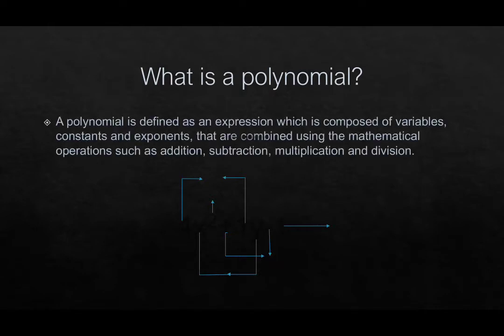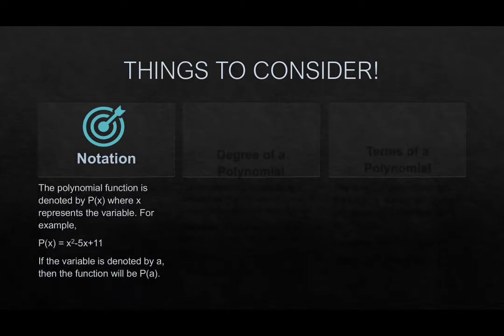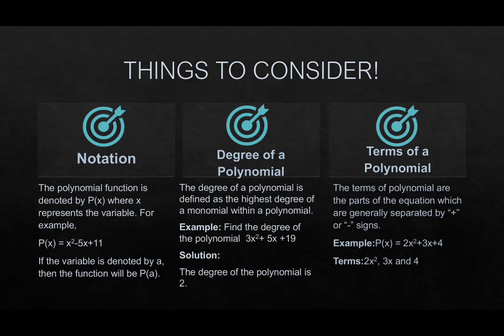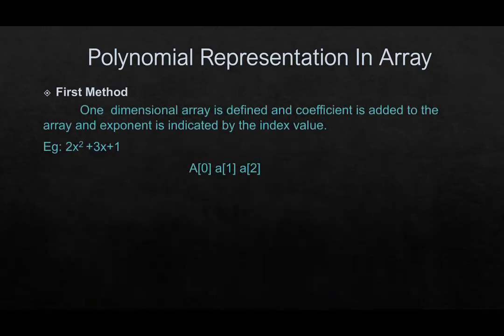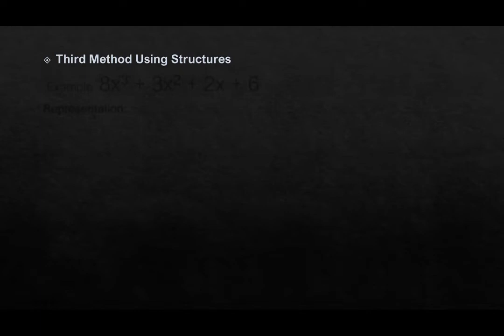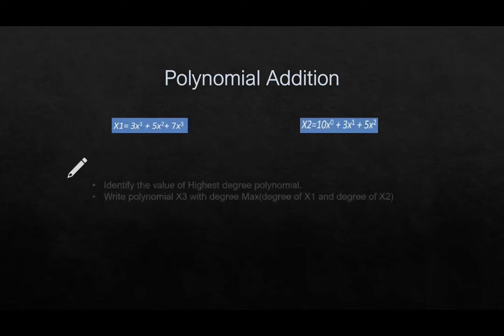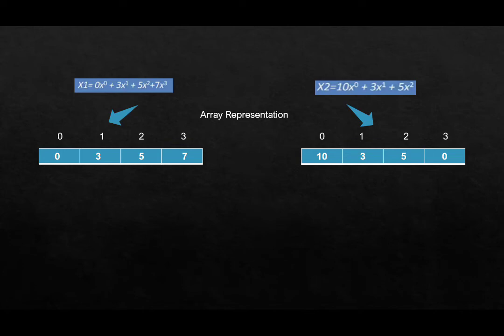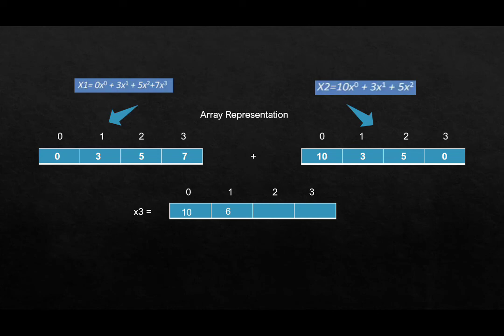Array Implementation of Polynomial Addition